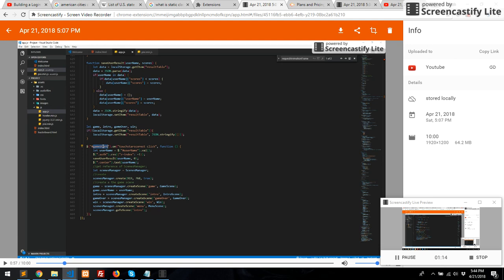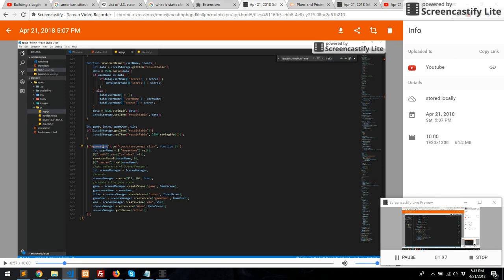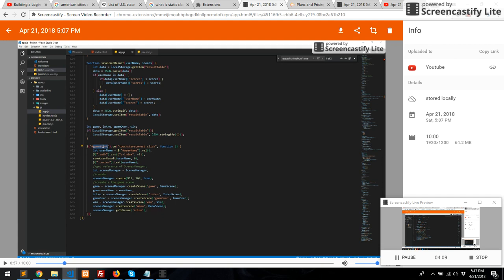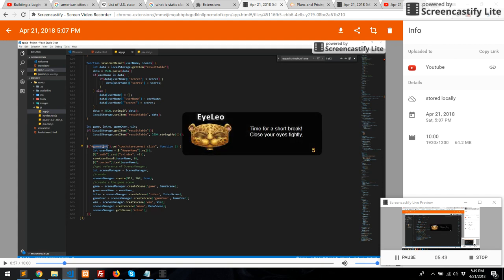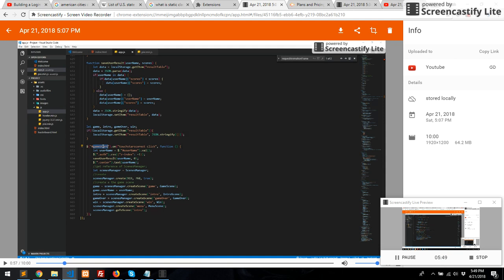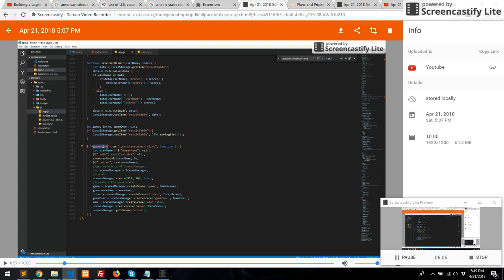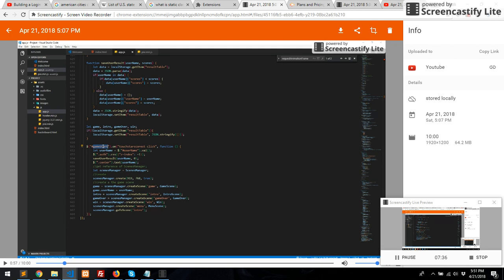Apr 21, 2018 5:53 PM